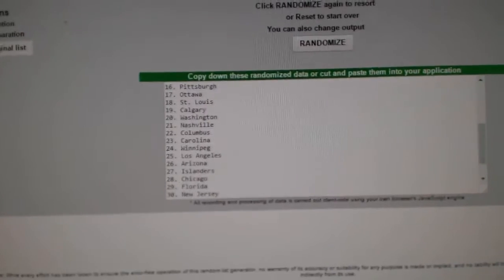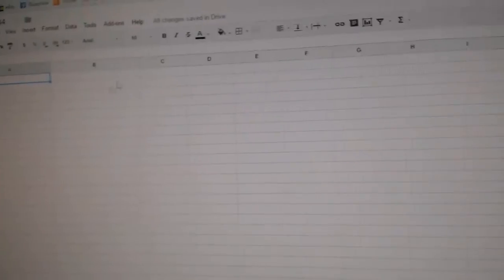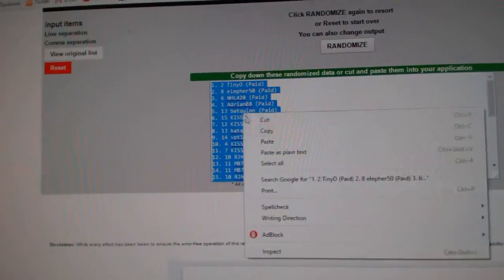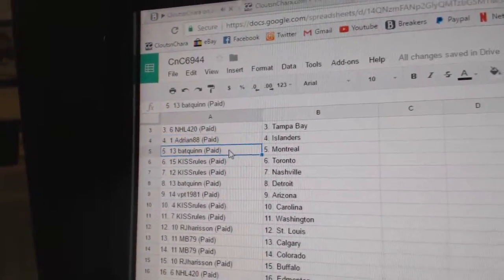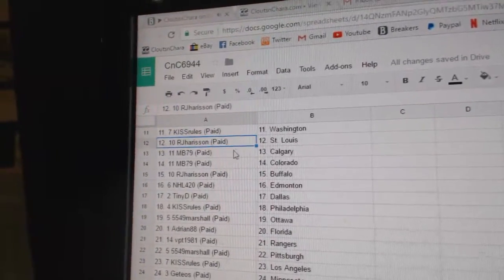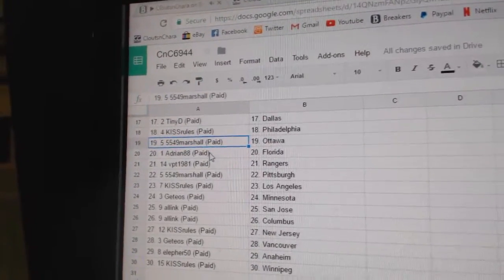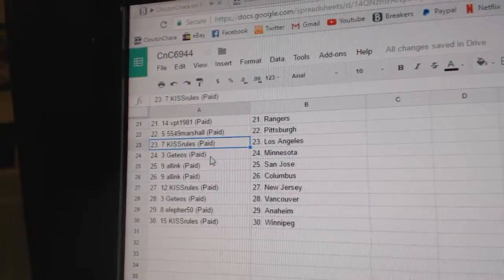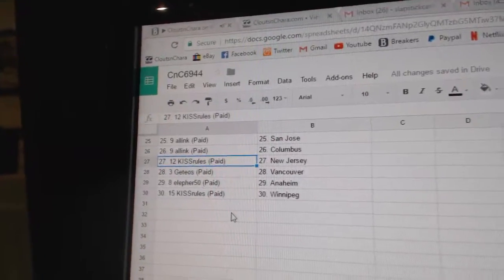Team Randoms - C&C GB #6944